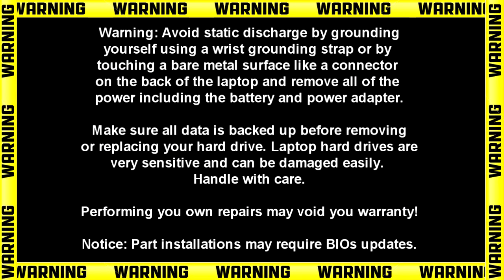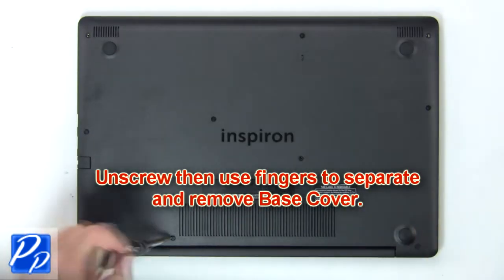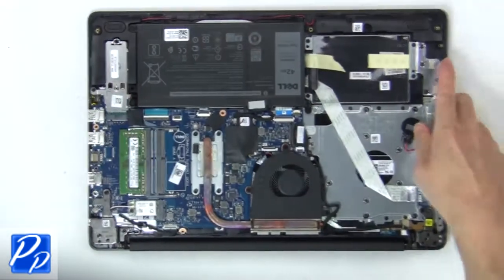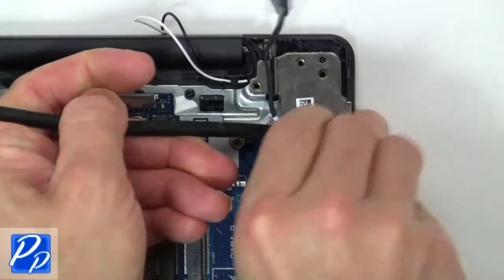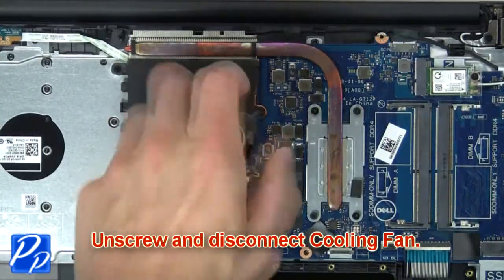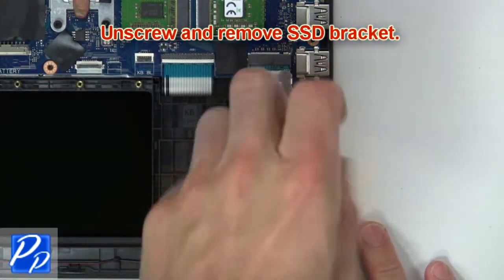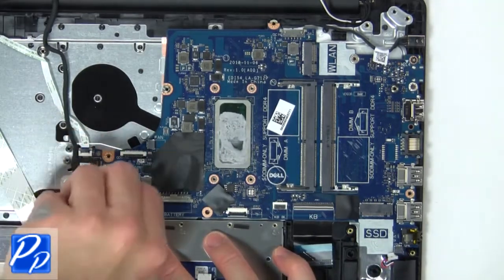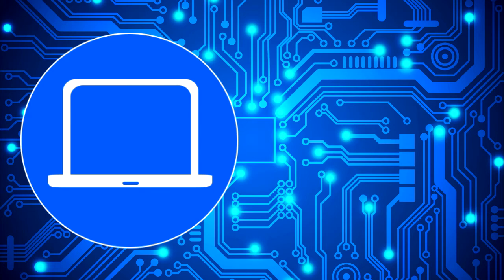Dell Inspiron 15-3584 (P75F005) Motherboard How-To Video Tutorial